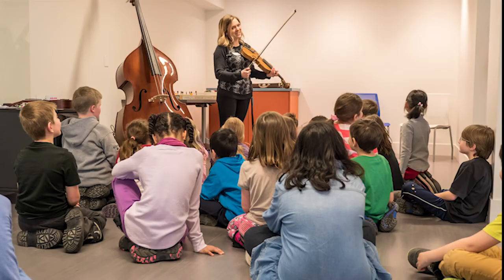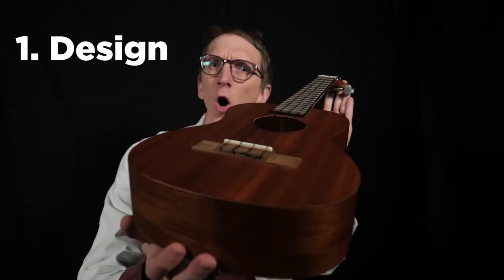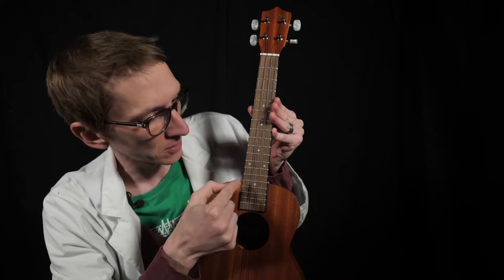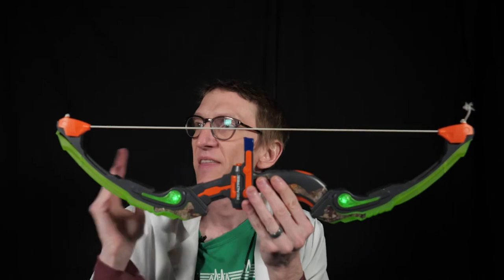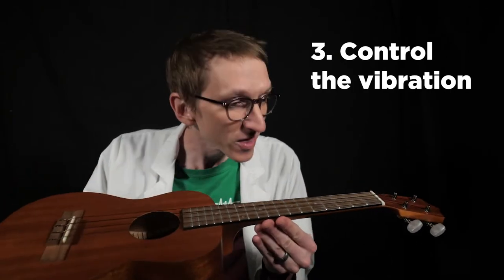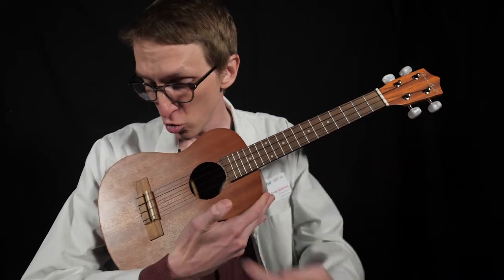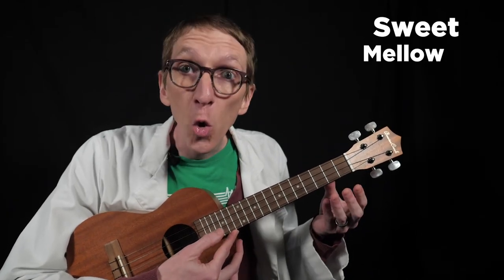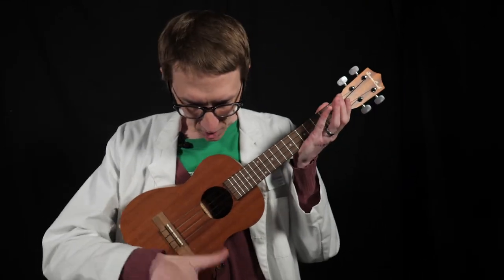NMC Learning at Home: The Instrument Exploration Toolkit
Evan the Educator outlines the National Music Centre's scientific method of looking at musical instruments: The Instrument Exploration Toolkit.

Sit back and learn about the science of sound or follow along with any music-making machines you find in your house.